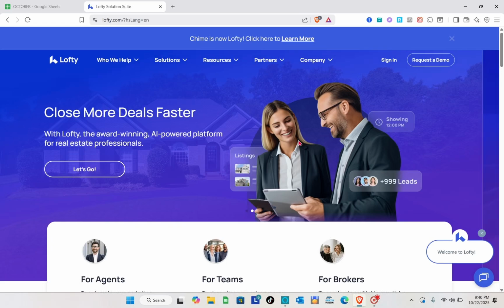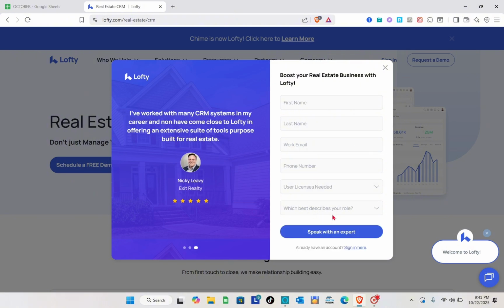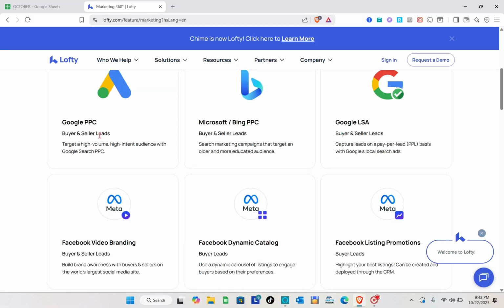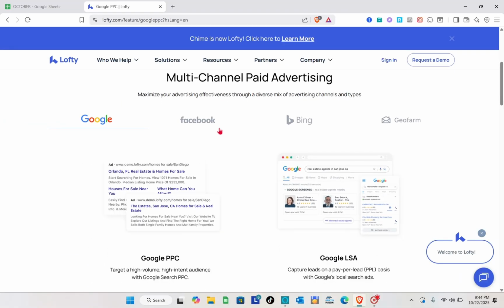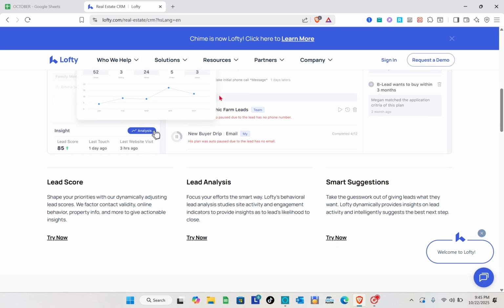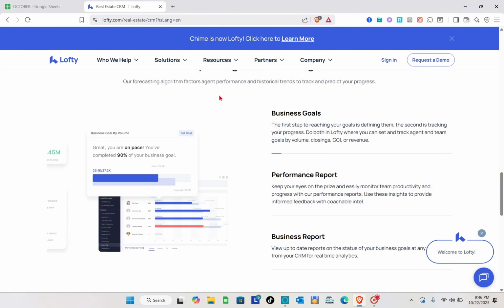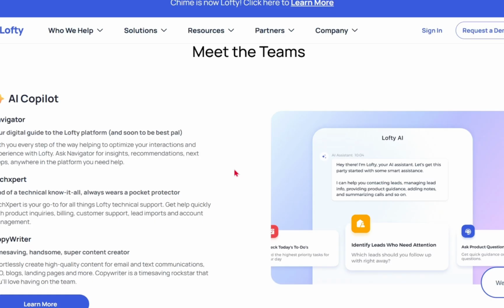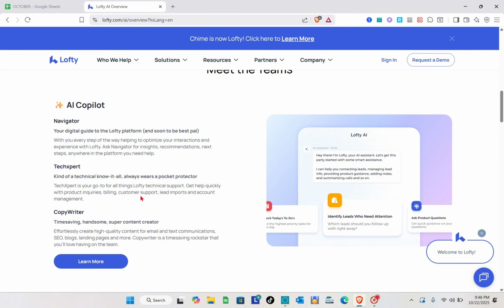Lofty Real Estate CRM Tutorial for Beginners || How to Use Lofty CRM (Full Guide)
Learn how to use Lofty Real Estate CRM with this full beginner-friendly guide. Discover how to manage leads, automate follow-ups, and organize your real estate workflow efficiently. Perfect for agents and teams who want to boost productivity using Lofty CRM.